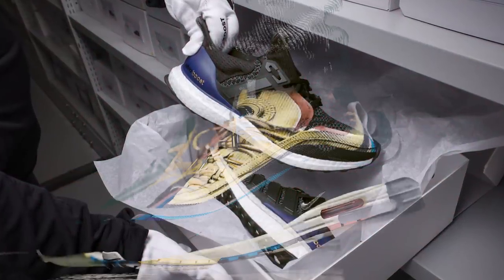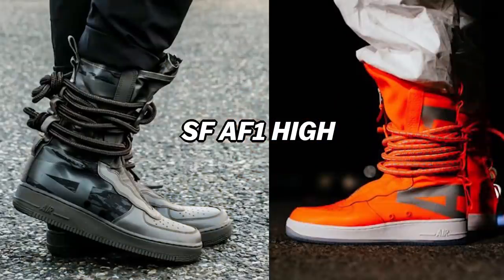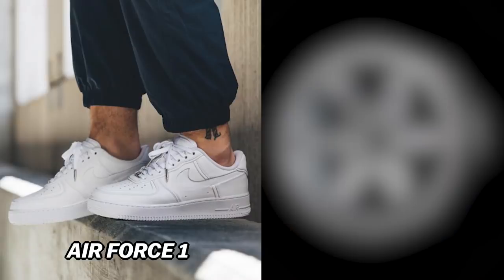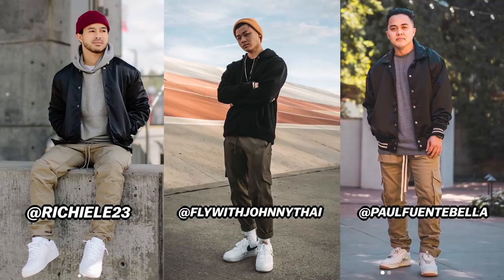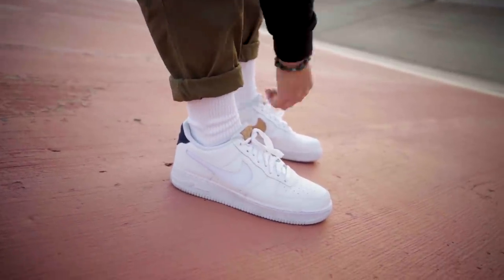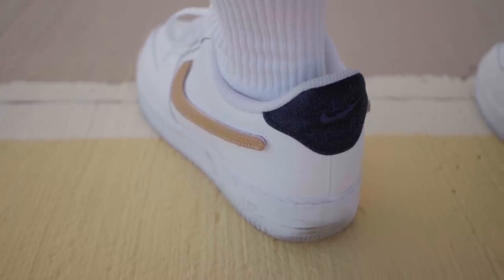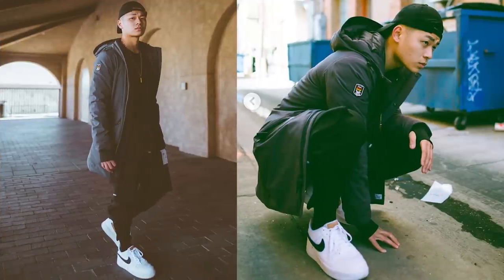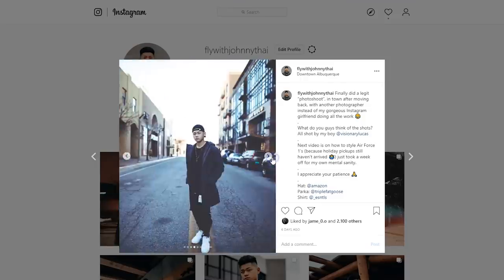How To | Wear Air Force 1's (especially if you're short)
Pearly White Air Force 1's

(To be transparent they sent this to me for free but is an awesome piece if you have the money)

Studio Lights